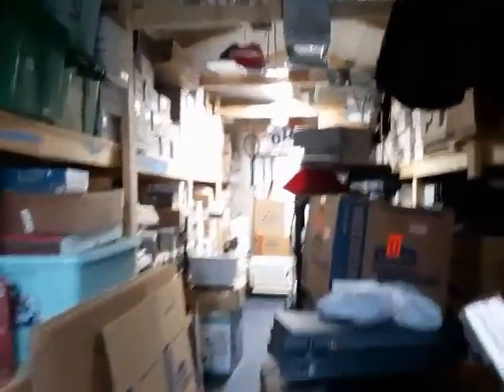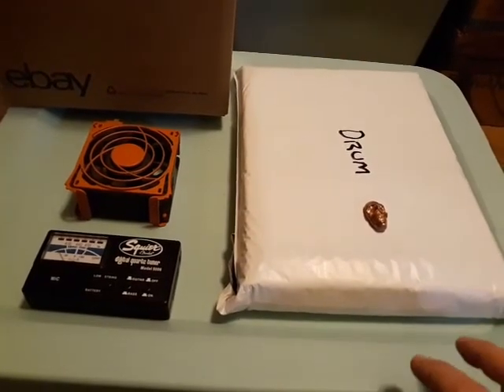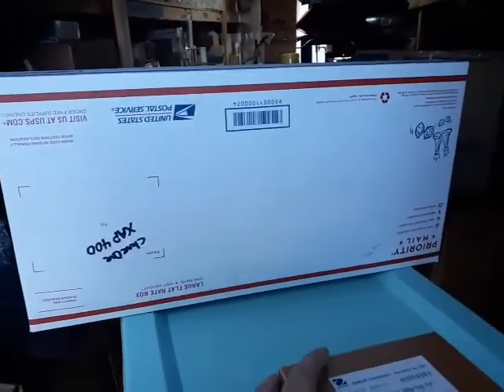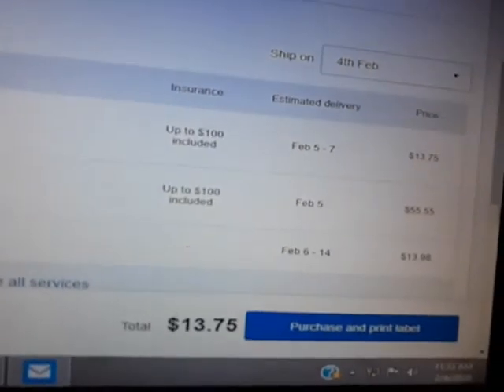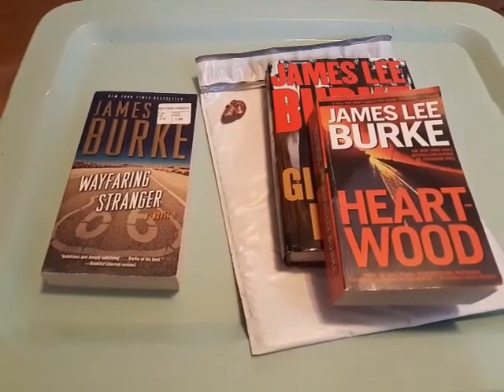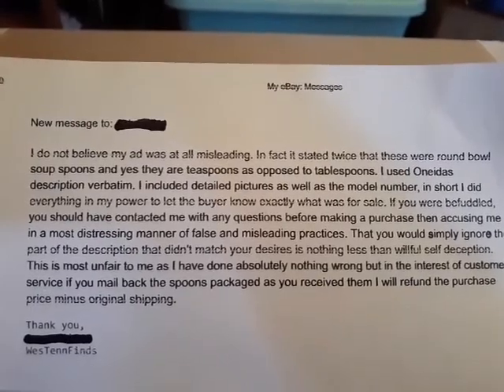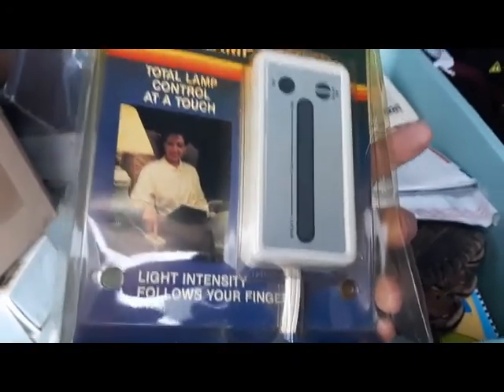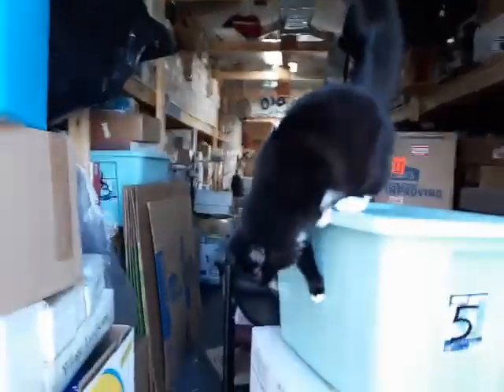Slow Sunday Sales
A mish-mash of a sales video. This is actually sales for an entire weekend. I think I edited together something watchable, it's no KPTrainham but it's a decent first effort for a muggle.